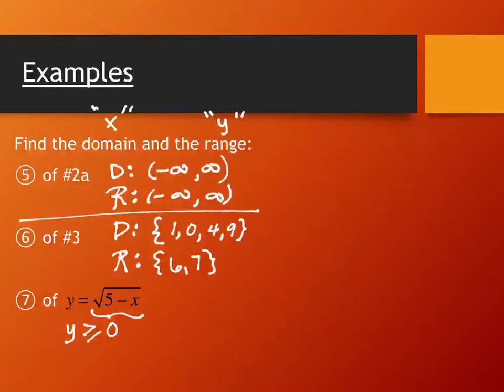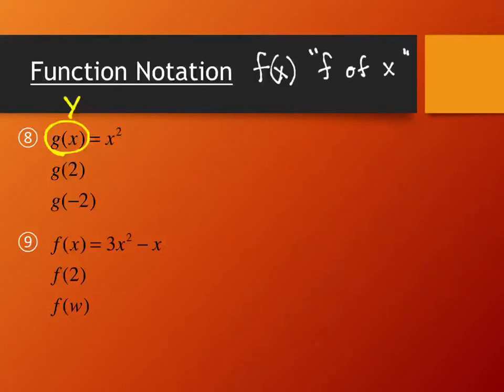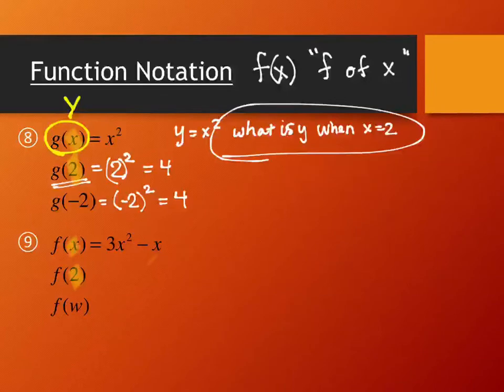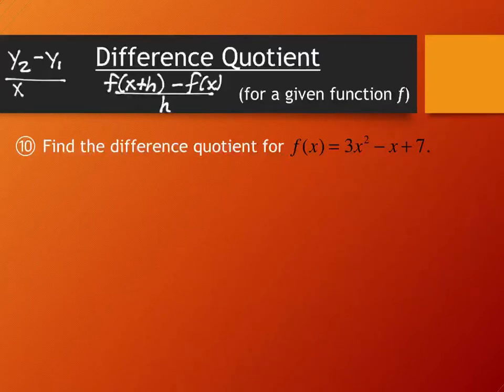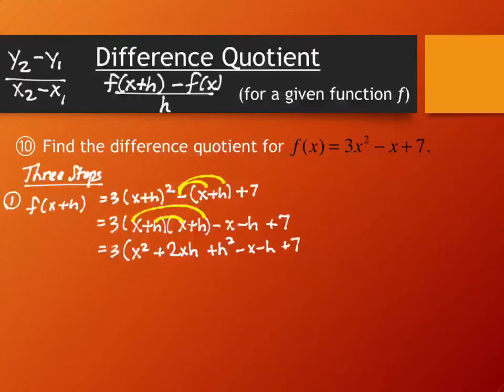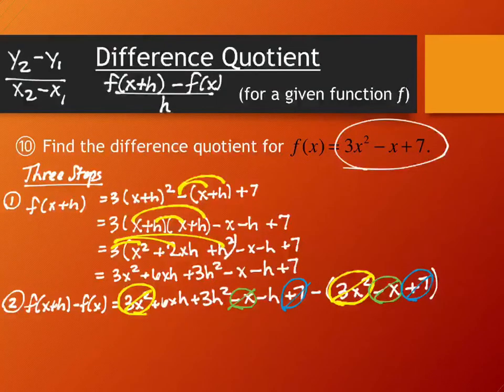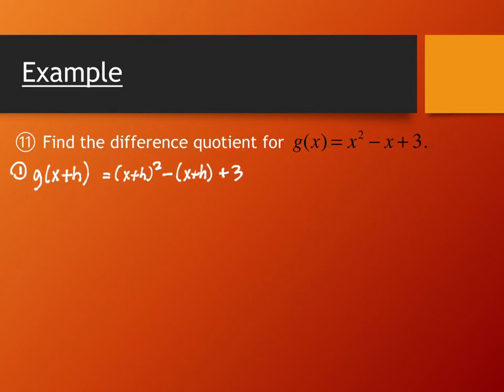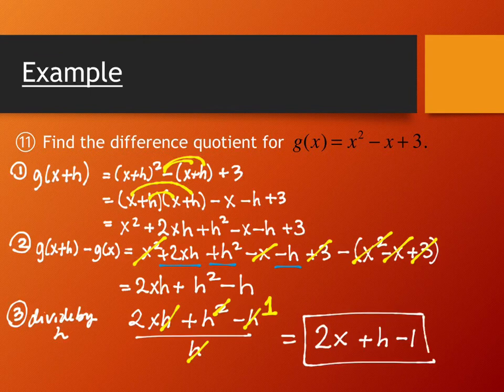2.1 Functions (part 2)